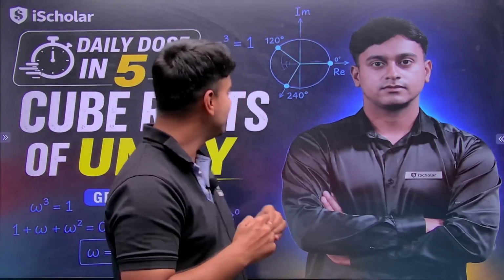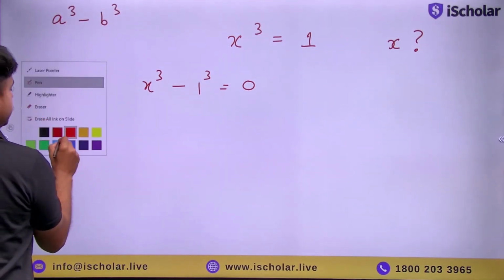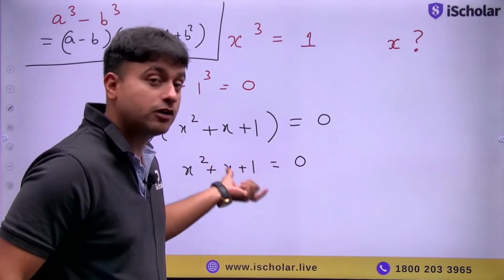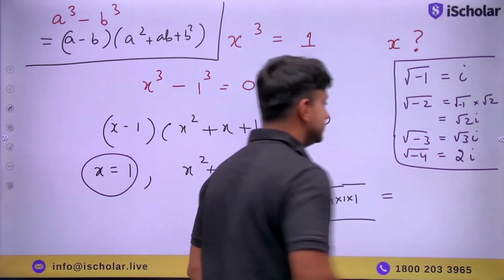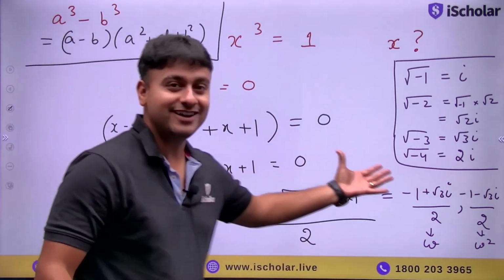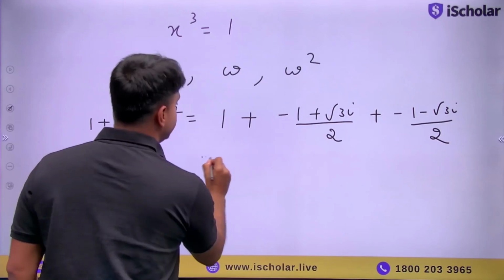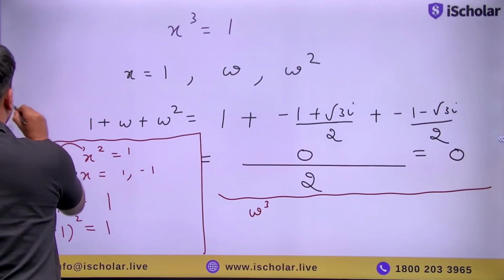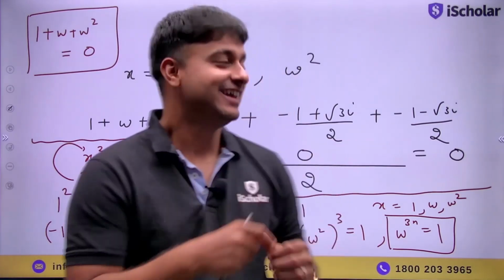Cube Roots of Unity in 5 Minutes | JEE & Class 11 Maths By Abhinav Jha Sir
📚 Daily Dose in 5 – Cube Roots of Unity

In this quick 5-minute lesson, we learn the concept of Cube Roots of Unity, an important topic in Complex Numbers for Class 11 Mathematics and JEE preparation.

✅ What you'll learn:

What are Cube Roots of Unity?
Derivation of cube roots
Values of ω and ω²
Important properties:
ω³ = 1
1 + ω + ω² = 0
Exam-oriented shortcuts and tricks
JEE and Board Exam applications

🎯 Perfect for:

Students revising Complex Numbers

💡 Daily Dose in 5 brings powerful math concepts in just 5 minutes every day.